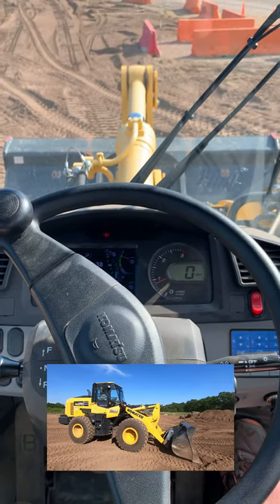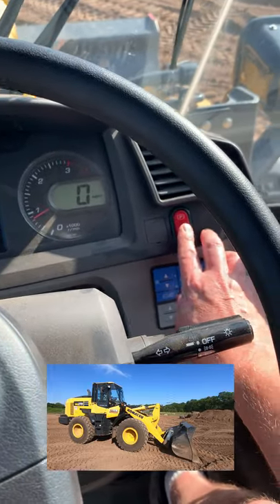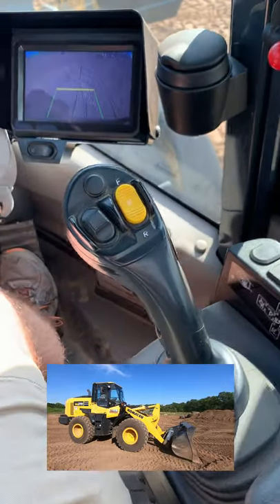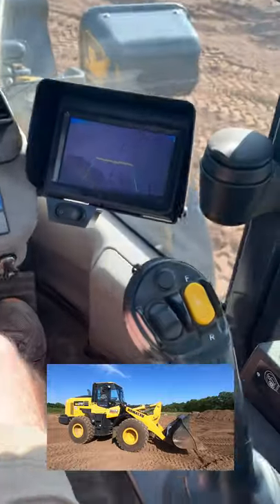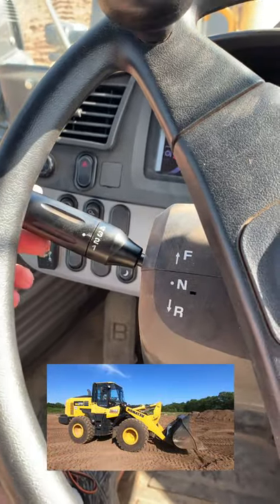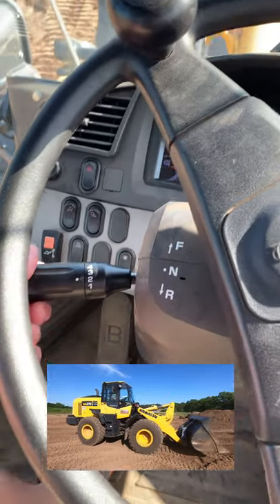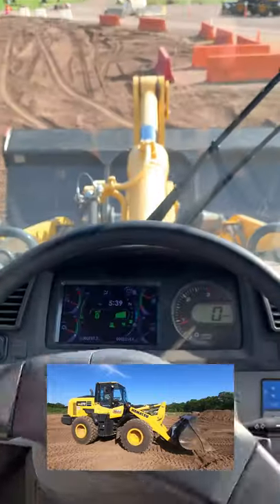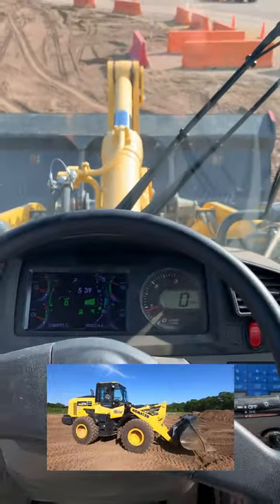Wheel Loader basic controls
In our YouTube videos we teach you about heavy equipment in under 60 seconds! In this Short - How to Operate a Wheel Loader, the basic controls.